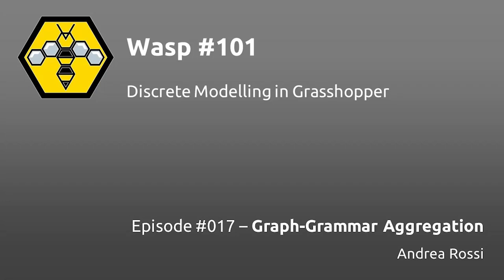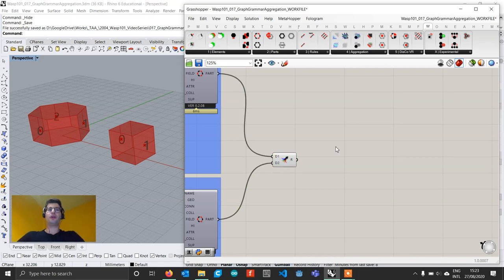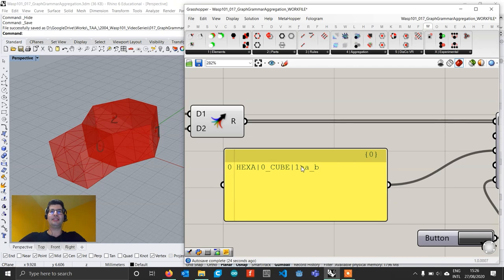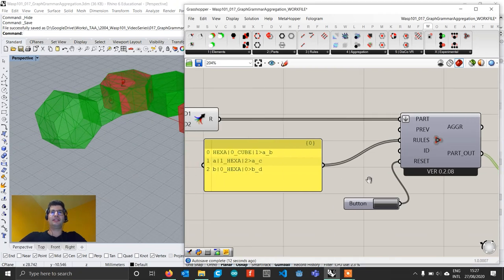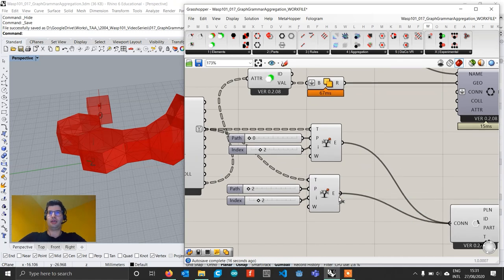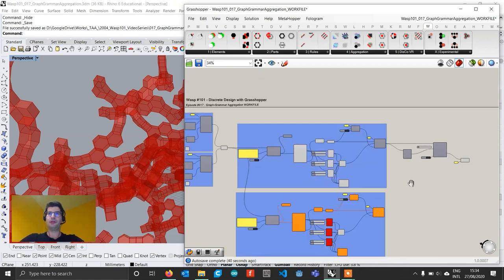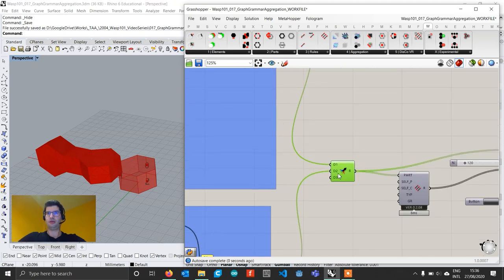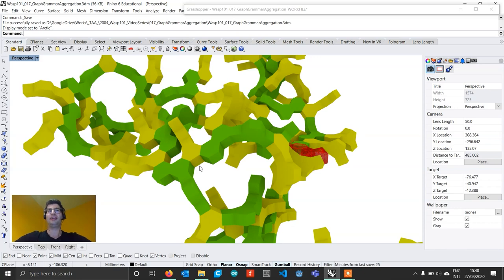Wasp for Grasshopper #101 - Tutorial #017: Graph- Grammar Aggregation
In this tutorial, we will explore another experimental feature of Wasp: graph-grammar aggregation. This type of aggregation procedure, contrary to stochastic and field- driven ones, allows you to exactly place each part in a specific order. You will learn to assign IDs to each part, and use these IDs to specify where exactly to place the next part. We will then see how you can use there "pre-aggregated" assemblies to create a larger compounded part.